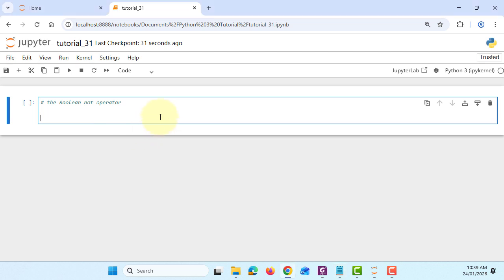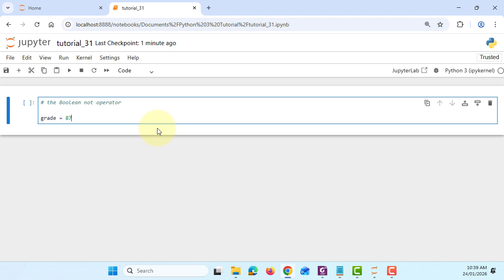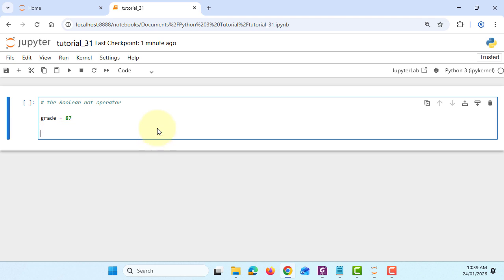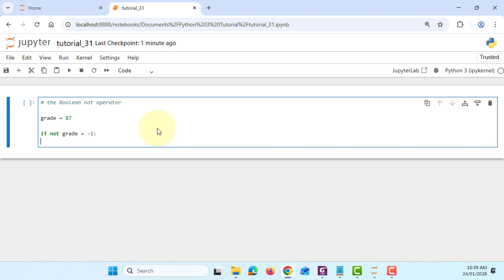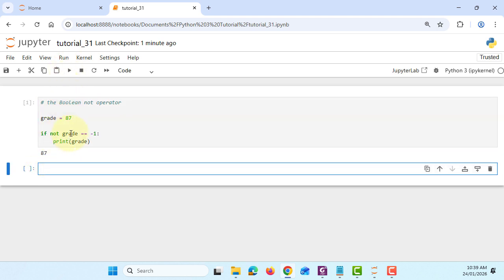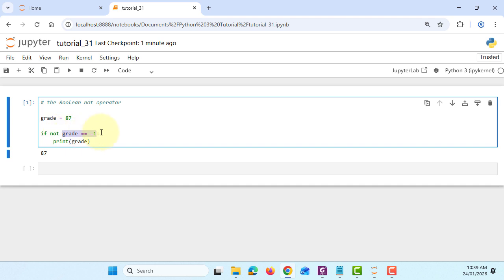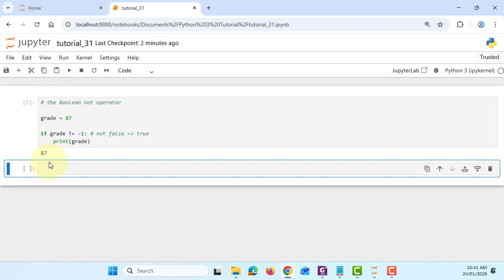Python 3 Tutorial 31 - Boolean Operator not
The Boolean not operator “reverses” the meaning of a condition—True becomes False and False becomes True.